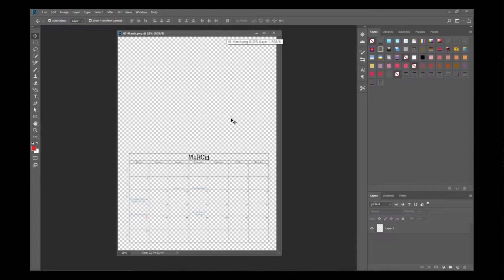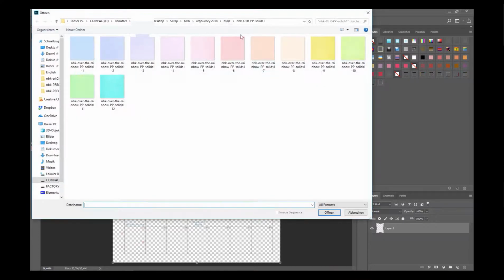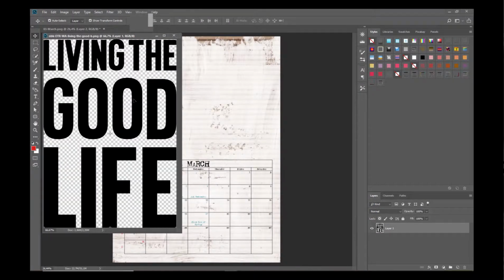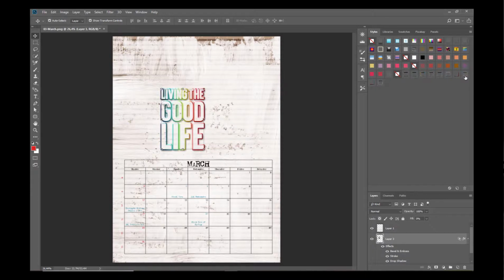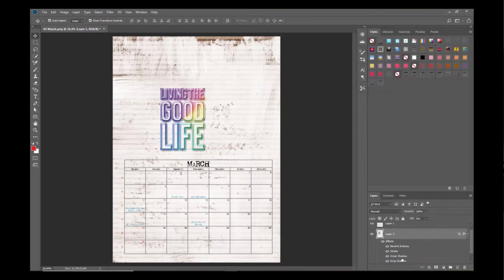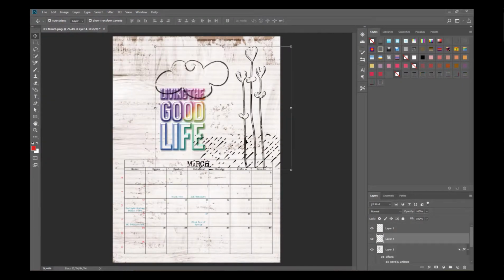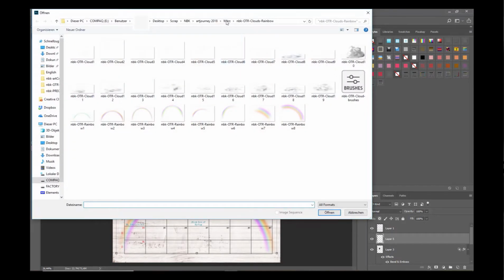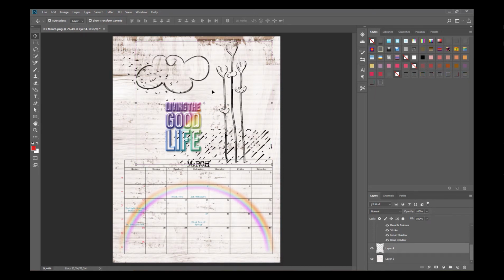12 weeks until Christmas Challenge – MARCH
A Inspiration tutorial with Anika, how to use and scrap a Calendar, join the Challenge @ the Lilypad Forum